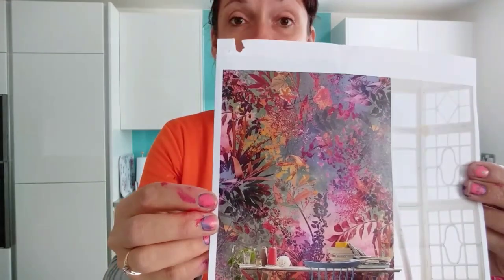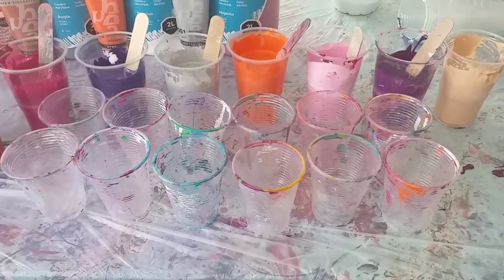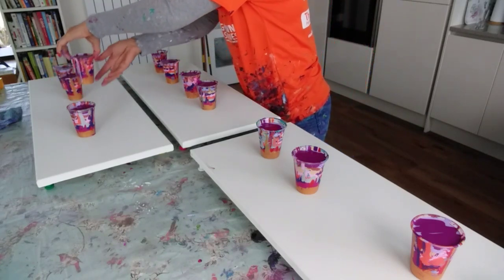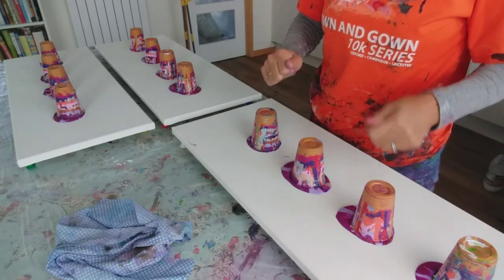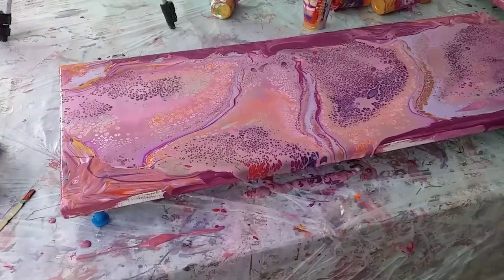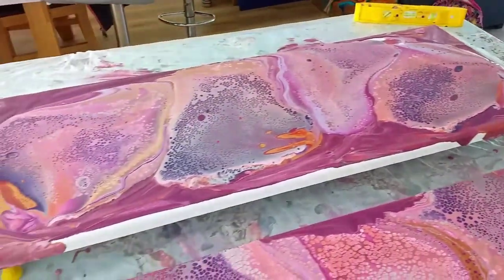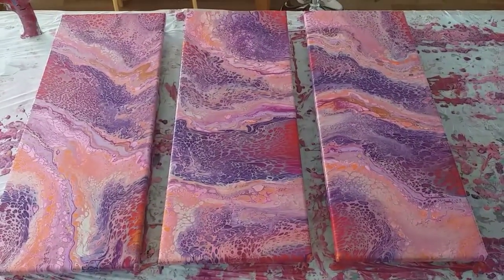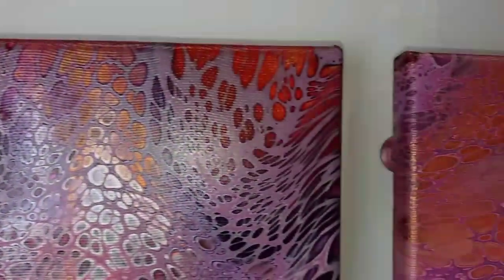12 colour flip cup triptych, my most favourite ever painting! fluid art, acrylic paint pouring